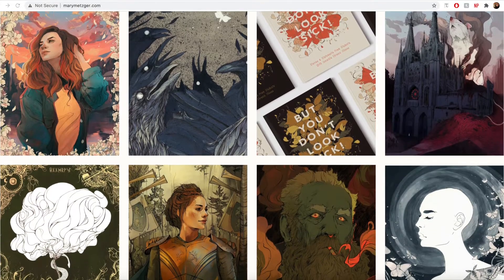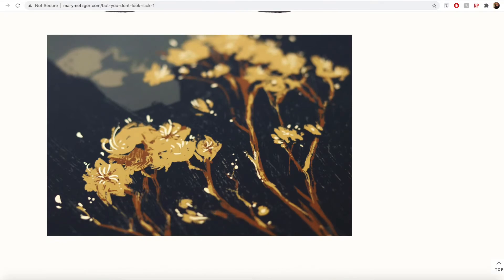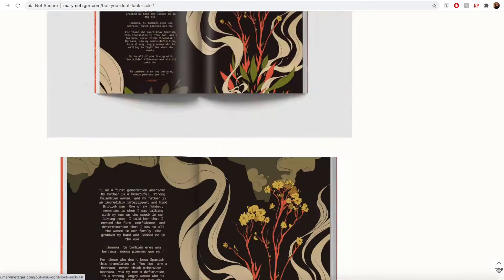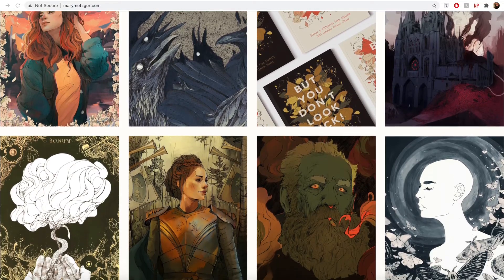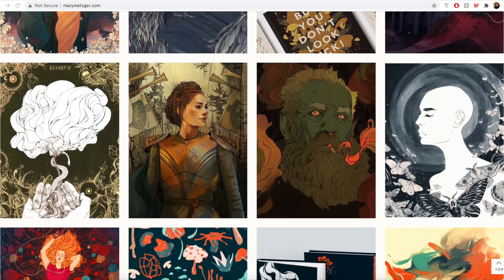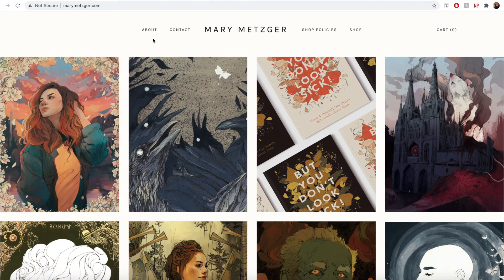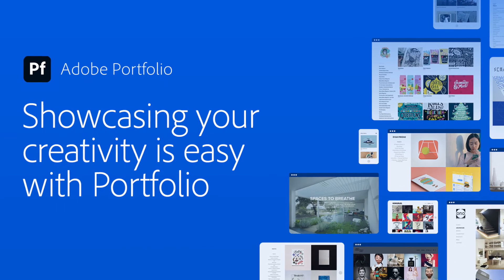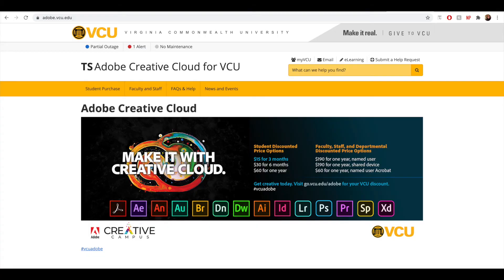Adobe Portfolio Tutorial: Intro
Transcript:
Hi! My name is Mary Metzger, I’m a VCU Communication Arts alum, and I am so excited to show you all how to create an amazing website using Adobe Portfolio.

But first: a little about me.I graduated from VCUarts in 2019 with a BFA in communication arts. I love illustration - especially working on any project where I can draw or paint the natural world around me. One of my favorite projects that I created at VCU was “But You Don’t Look Sick”, a short book that I self-published after interviewing a number of peers living with invisible chronic illnesses.

During my senior year of school, I submitted “But You Don’t Look Sick” to the Adobe Design Achievement Awards, and in May - just a month after graduating and walking across the stage - I found out that I had won their ‘Top Talent’ award, Soon after, Adobe whisked me away to LA to attend their Adobe MAX conference, where I got to check out early Adobe technology while learning from industry giants like M Knight Shyamalan, Takashi Kurakami, David LaChapelle, and more. John Mulaney and Billie Eilish were also there, which I was honestly probably even more excited about.

But honestly, it wasn’t just the project that earned me that opportunity - even though my book WAS pretty cool. It was also the presentation.

Whether you’re a writer, a painter, a chef, an educator - or an illustrator like me, presenting yourself well with a website is so important. Personally, I’ve had to share my website hundreds of times to clients, in job applications and project proposals, and also when I submitted my project to Adobe too.

Luckily, with an Adobe Creative Cloud subscription, you can publish a website for free using Adobe Portfolio. All VCU students can purchase a Creative Cloud subscription for a heavily reduced rate - $60 for one year, $30 for 6 months, or $15 for 3 months.

To purchase your subscription, visit adobe.vcu.edu and follow the provided instructions.

So now you guys are almost ready to start creating your own Adobe Portfolio website.